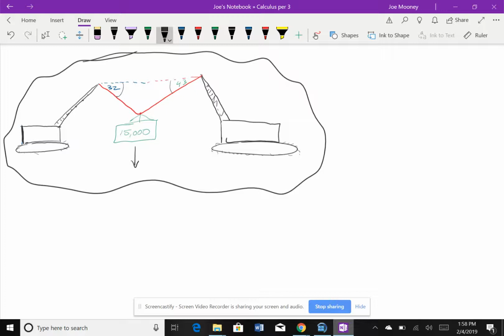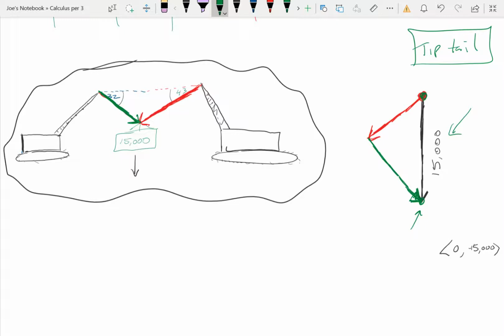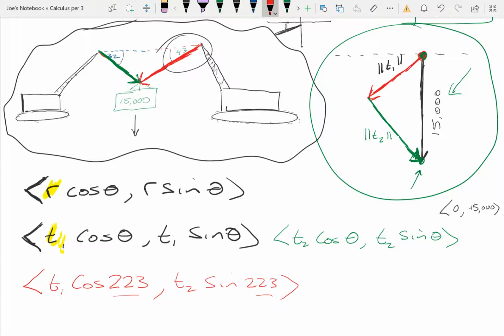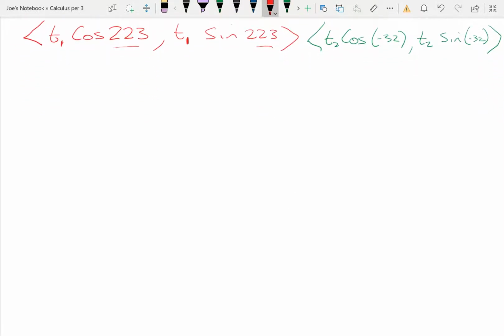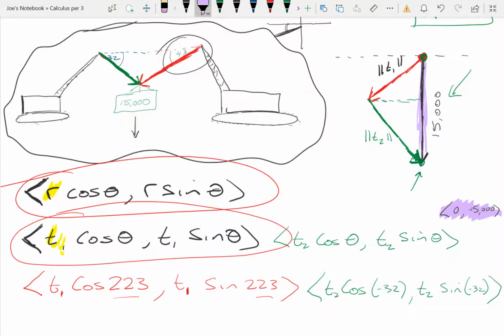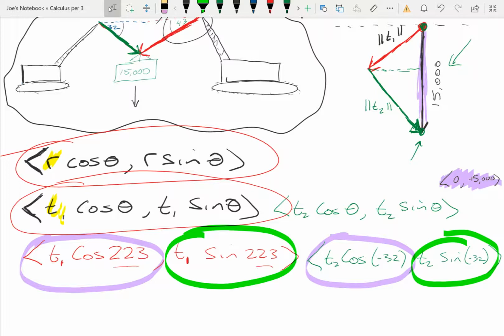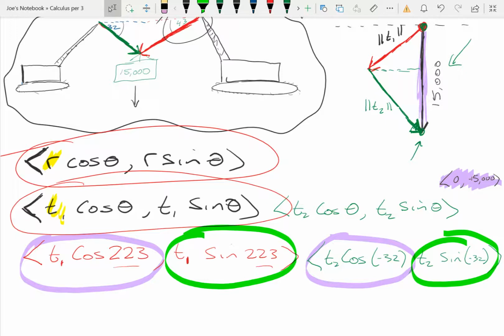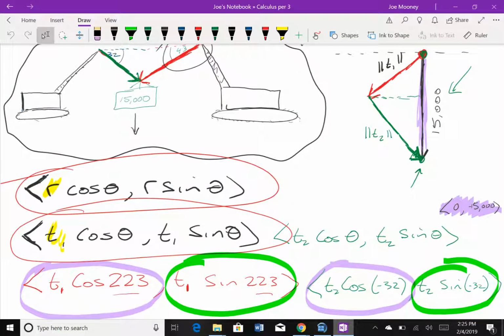Feb 4, 2019 2:26 PM